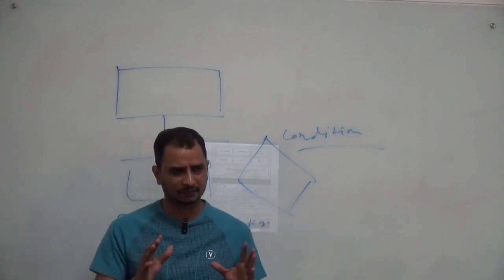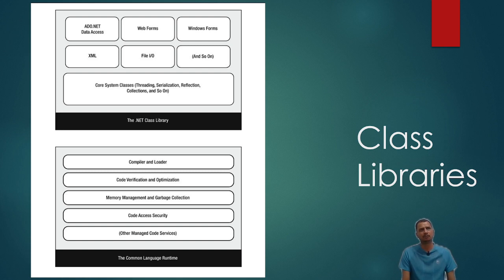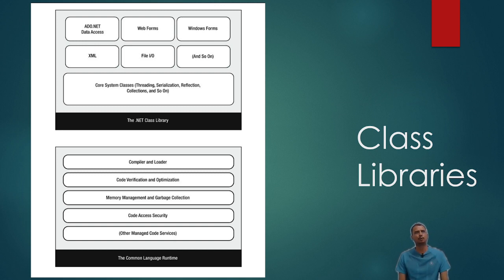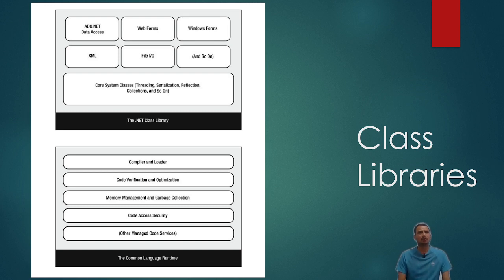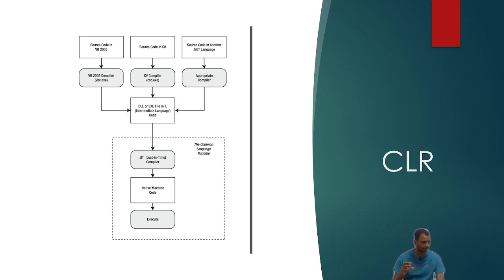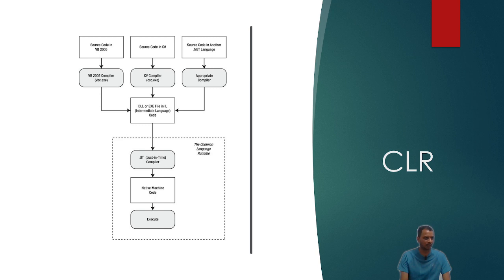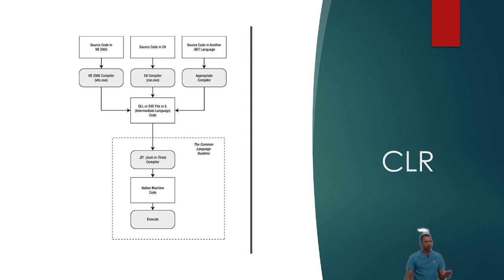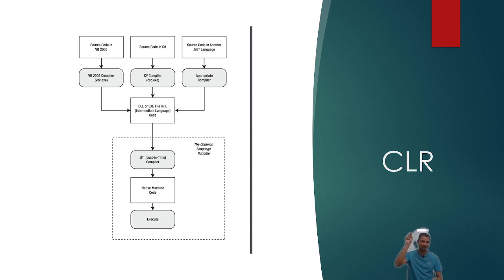.Net Framework Basics Part 1 (.NET Framework Architecture)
Covers intro to HTML, Client Server Communication, CRL CTS MSIL etc also covers how .Net supports multiple languages and 2 step compilation and JIT